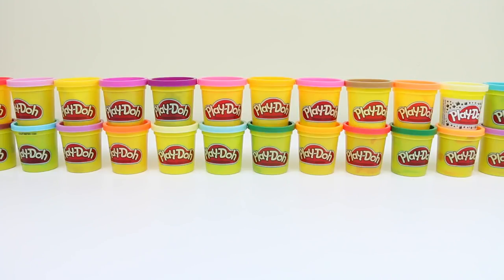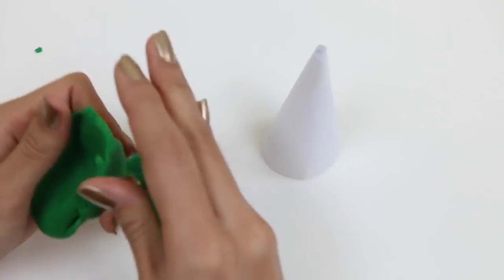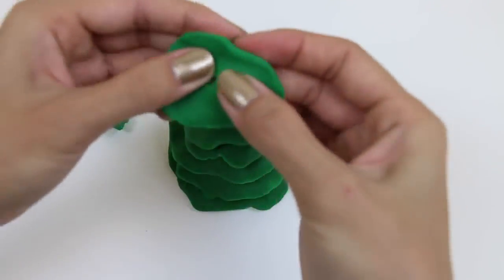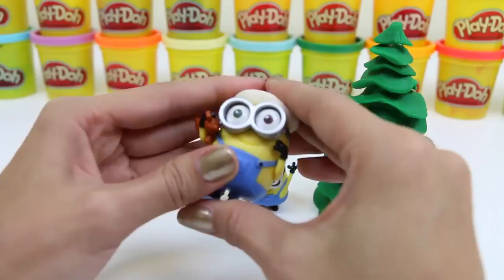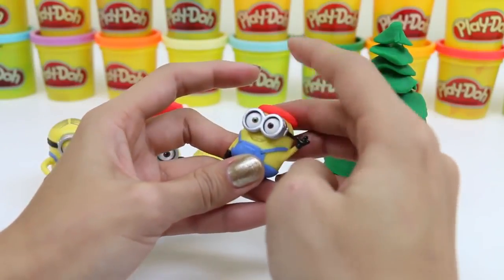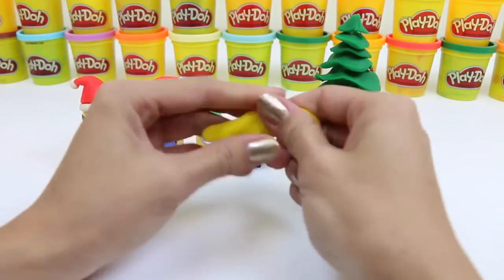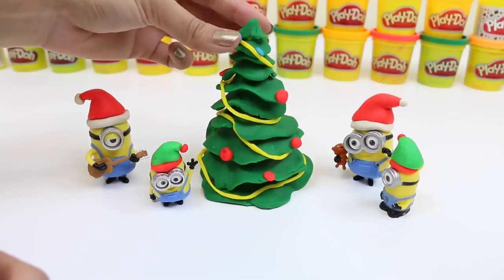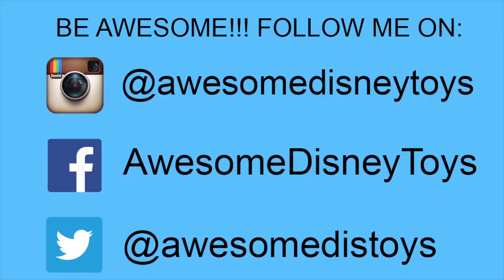Jogar Doh Minions Decorar Árvore de Natal | Divertimento & criações fáceis do Doh do jogo de DIY!